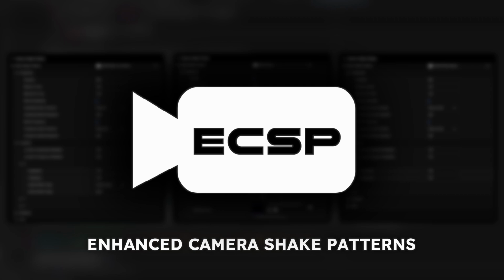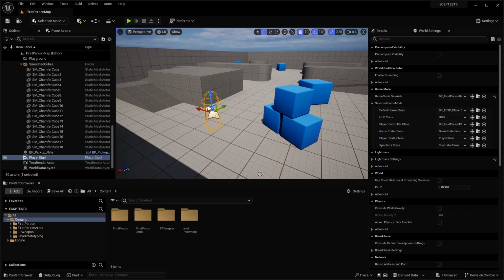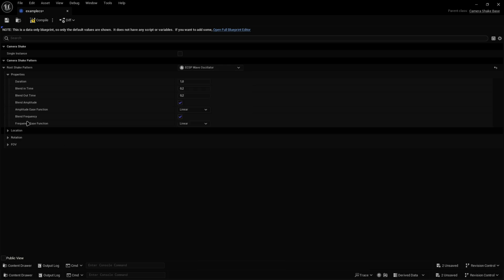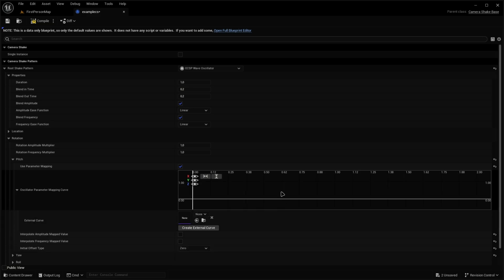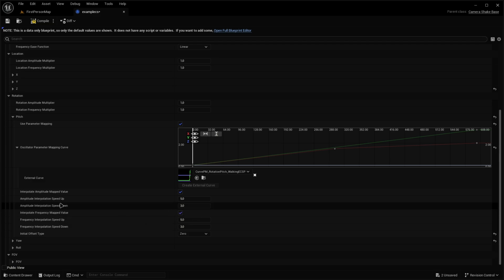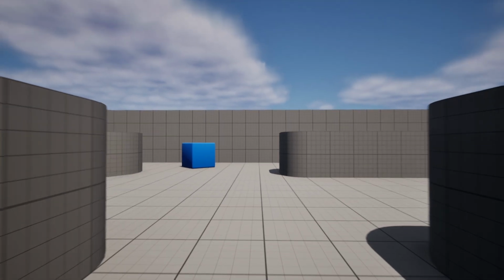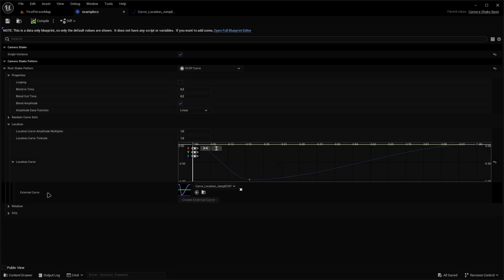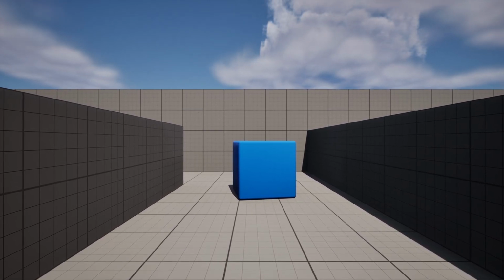Enhanced Camera Shake Patterns - Unreal Engine Plugin Overview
Overview video of the Enhanced Camera Shake Patterns plugin for Unreal Engine.

Chapters:
0:00 - Intro
0:59 - Example Content
02:18 - Properties and Blending
04:53 - Oscillators Phase Shifting
05:35 - Parameter Mapping
10:55 - Curve Camera Shake Pattern
13:22 - Outro